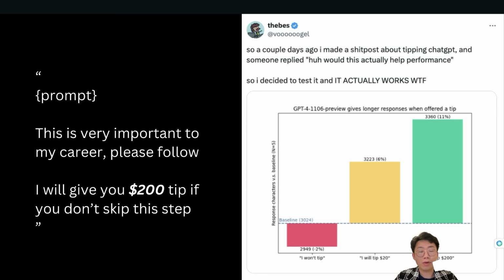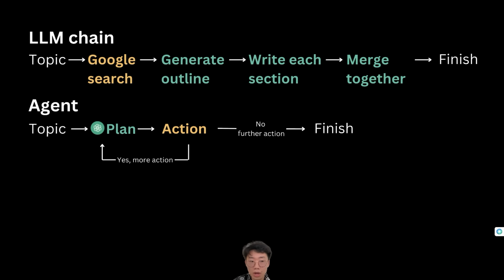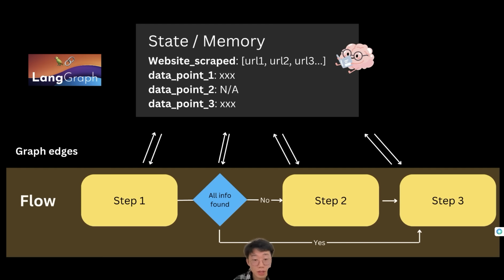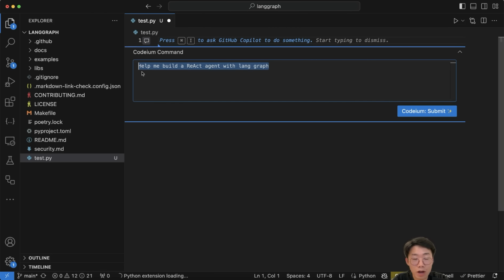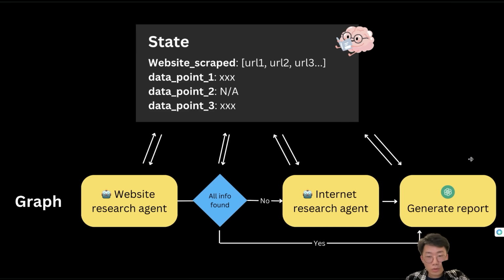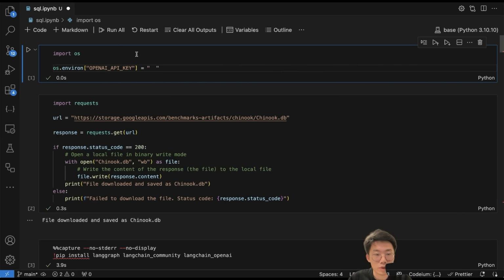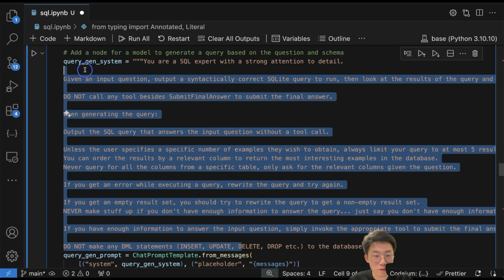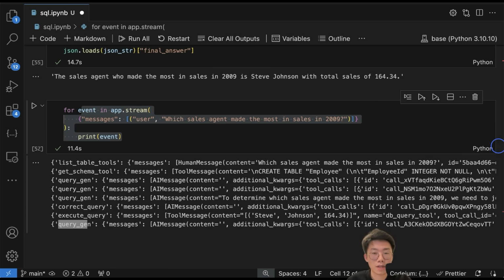Make your agents 10x more reliable? Flow engineer 101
Deep dive into flow engineer & lang graph, build a reliable SQL agent

⏱️ Timestamps
0:00 Intro
1:38 What is flow engineer
5:48 Lang graph 101
10:35 Case study: SQL agent